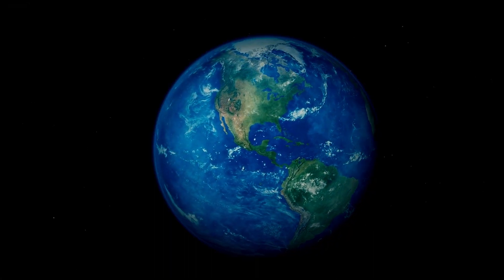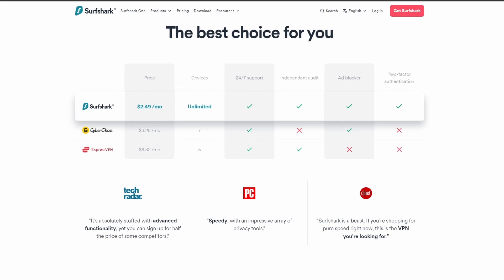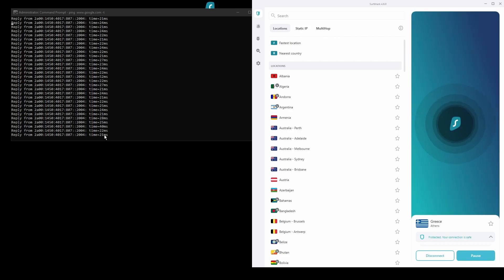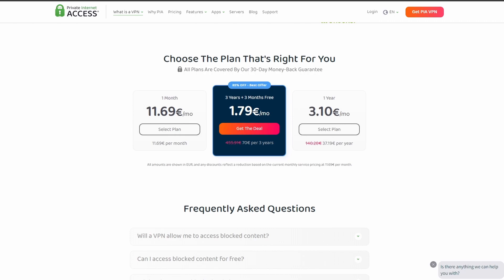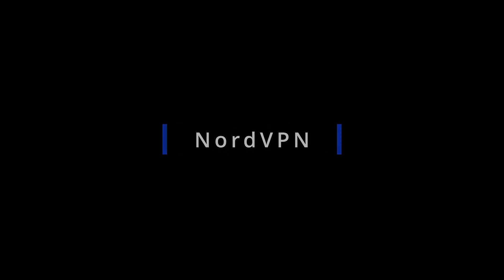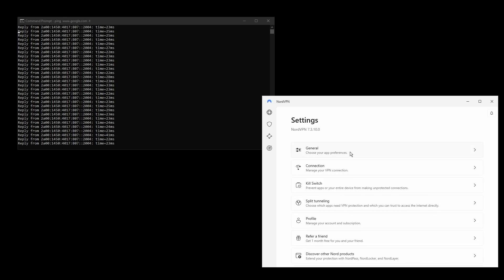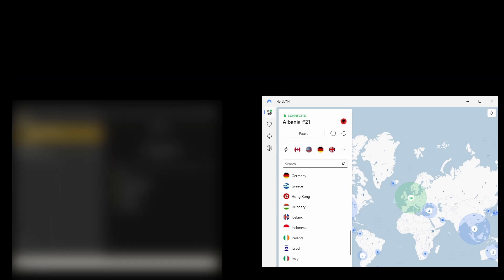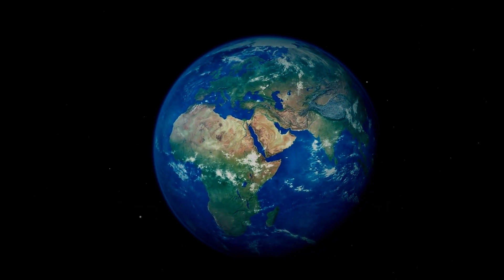Best VPNs for Malta - Ranked & Reviewed for 2023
In this video, we cover the top VPNs for Malta and how to choose the best option depending on your needs, budget, and requirements.

The VPNs on this list have been carefully selected to provide the best possible experience while in Malta.

How we found the best VPNs for Malta: our methodology

All VPNs listed in this video have dozens of locations worldwide and thousands of servers available in most cases, so you can easily bypass restrictions and find a fast connection.

No one enjoys the vexation of a loading screen that never goes away. That's why here, you'll only find the fastest VPN providers without fail!

Using a high-quality VPN is essential if you want to protect your data and remain anonymous online. Key features such as strong encryption, a no-logs policy, and a kill switch help ensure that your personal information remains secure and private.

Malta VPN: F.A.Q

- What is the best VPN for Malta
NordVPN has earned its place as the best Malta VPN currently available. It offers great streaming and website unblocking capabilities, together with top-notch privacy features - making it perfect for any VPN need in Malta.

- Can I get a free Malta VPN
Unfortunately, finding a free Malta VPN can be difficult. Apart from that, most free VPNs have severe limitations and can compromise your privacy, allowing them to collect and sell your personal data to third-party advertisers.

Therefore, it is best to invest in a quality VPN service for maximum privacy, security, and performance.

How to use a VPN for Malta
It's really simple; just follow the following steps:

- Are VPNs legal in Malta
If you're using a VPN in Malta, you are technically following the law. But that doesn't give you a free pass to do whatever you want! Using a VPN for illegal activities will still get you into trouble. ;)